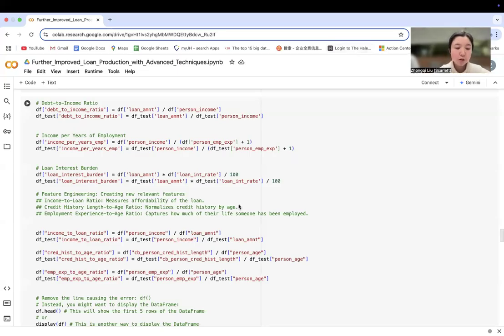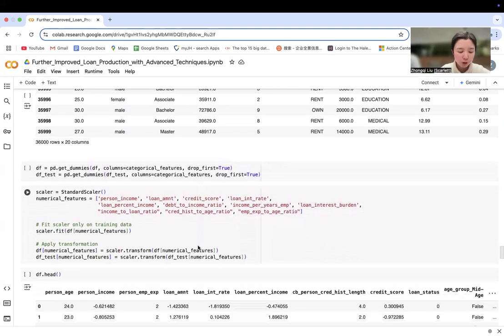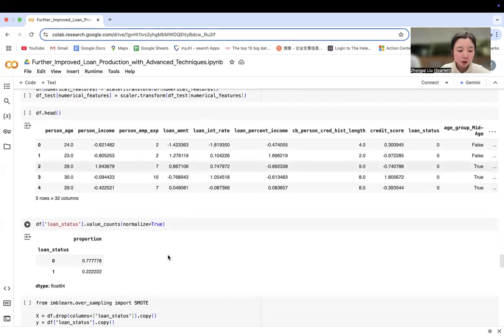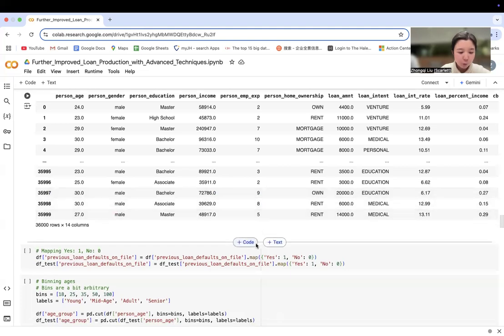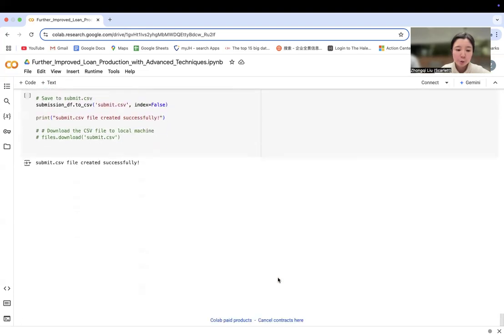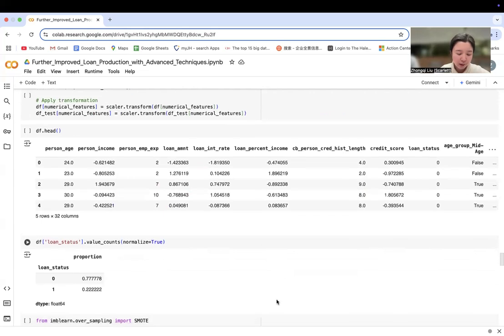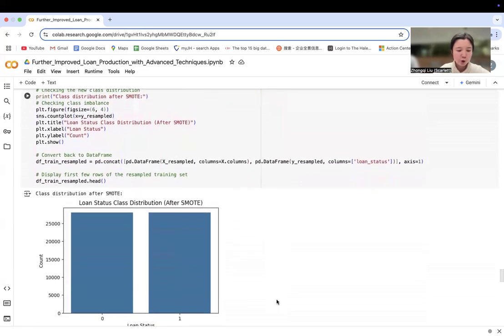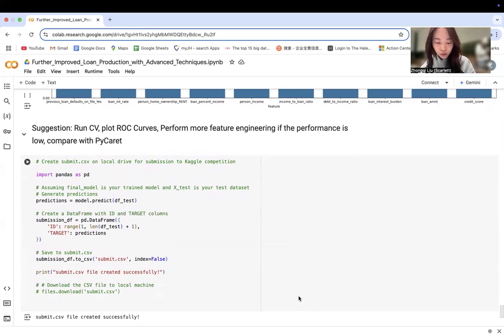Practical Machine Learning Practice Hackathon 4